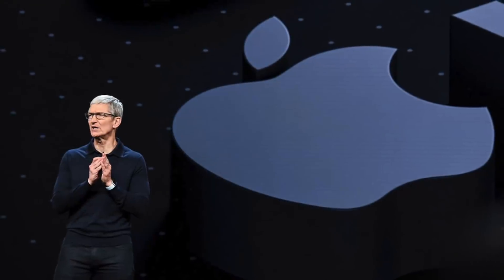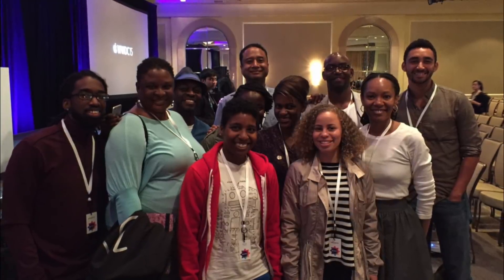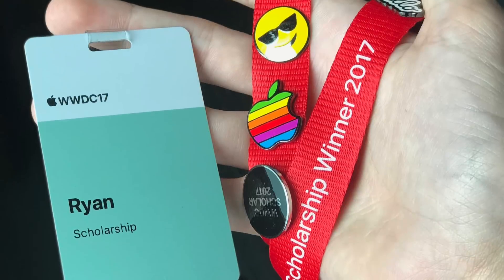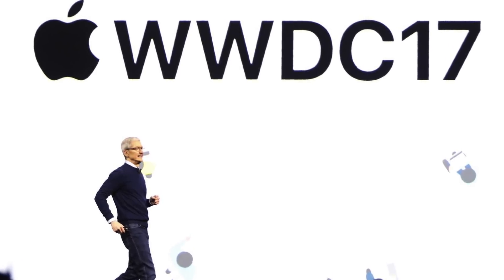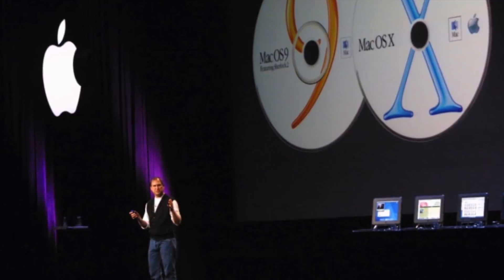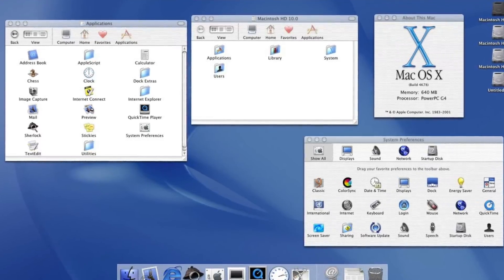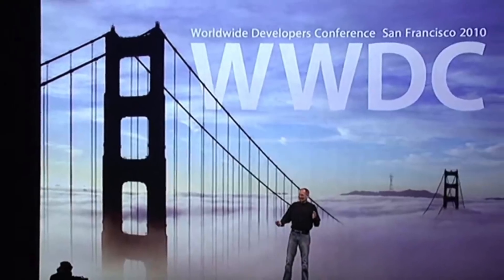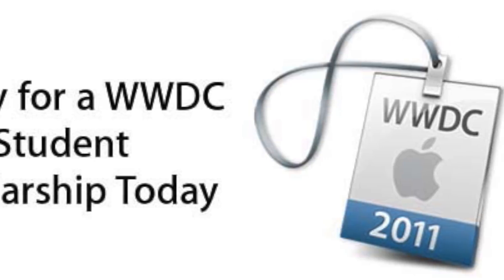History of the Apple Worldwide Developers Conference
Apples Worldwide Developers Conference, or WWDC for short, is an annual event organized by Apple that gets a ton of attention from all over the world. It’s one of the most anticipated technology events every year since its when Apple makes some of their biggest software and hardware announcements. We’ll look at an overview of the conference as a whole and then get into some of the more detailed history of the event since it first started.

And when did it start exactly? Well the first WWDC was held back in 1987. The conference was and continues to be a massive showcase for Apple that gives journalists, developers, tech insiders, students, and the general public a chance to get a first look at new products and software to be released by the company. The five-day event begins on Monday morning with a keynote address followed by different sessions like workshop presentations, lab consultations, social events, and meetups until Friday when everything comes to an end. Sessions cover topics like programming, hardware changes, app design, and more, and are presented by Apple engineers themselves. Most of these sessions are filmed and live-streamed and made available for viewers on-demand after the conference. In addition to these sessions, conference-goers can meet with Apple developers one-on-one to workshop app ideas and prototypes or get advice on a variety of app-related topics.